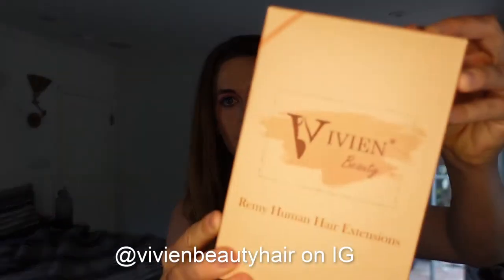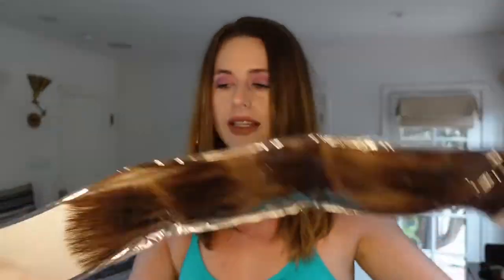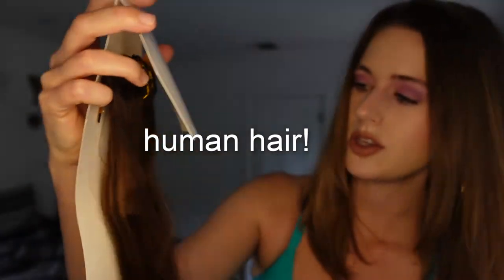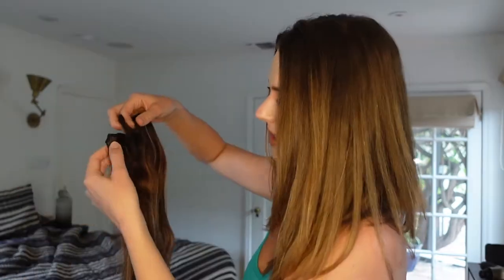Trying not to FAIL at putting in hair extensions for the first time from Vivien Hair (Review)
My first time trying hair extensions and my review of vivien hair (@vivienbeautyhair)

Hope this made you smile and laugh, I have a long way to go to learn how to put in hair extenstions, and also giving beauty reviews. But we're still vibing, we're still thriving. Love you guys for being here, get ready for TWICE the amount of uploads as normal!!! ohhh boy! Quite the commitment but I can do this! I'm a YouTuber now! Weeeee

My Camera

Vlogger Kit

My Harddrive